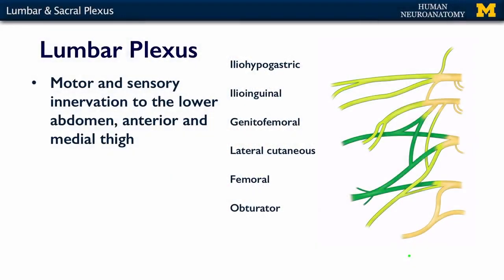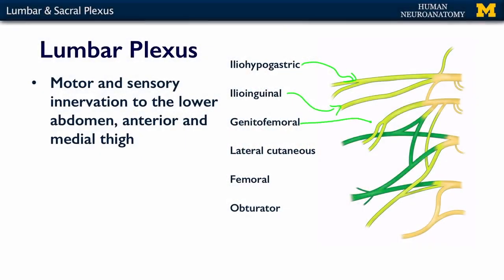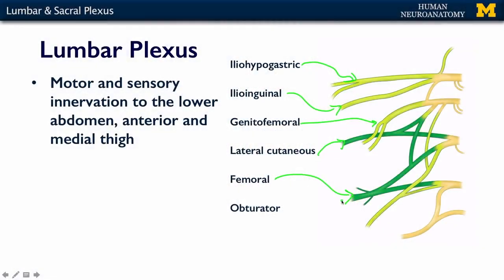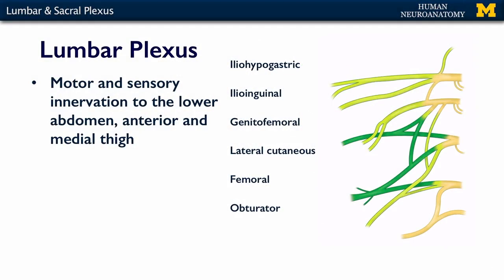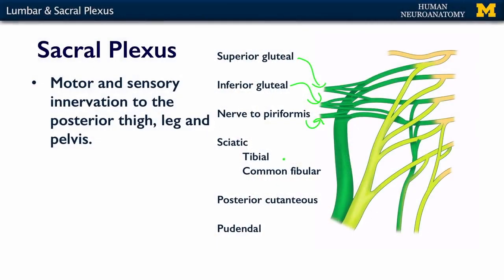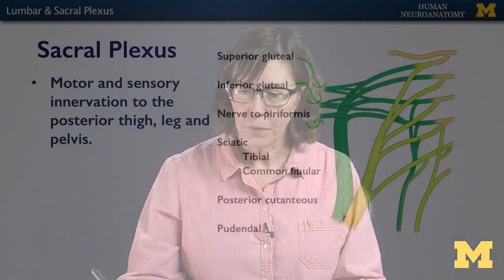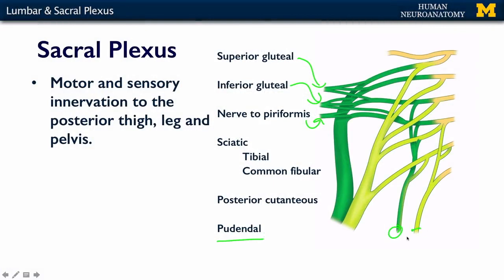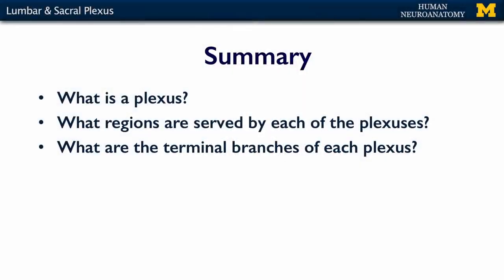Nervous System: Lumbar and Sacral Plexuses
Dr. Kelli Sullivan discusses the lumbar and sacral plexuses for the ANAT 303 course at the University of Michigan.